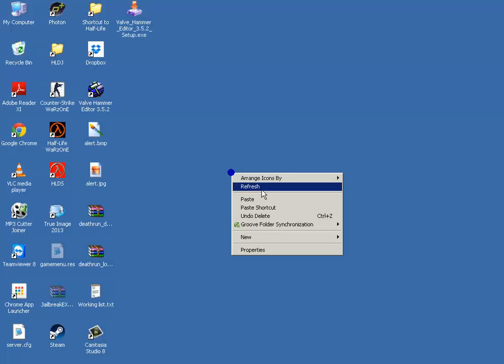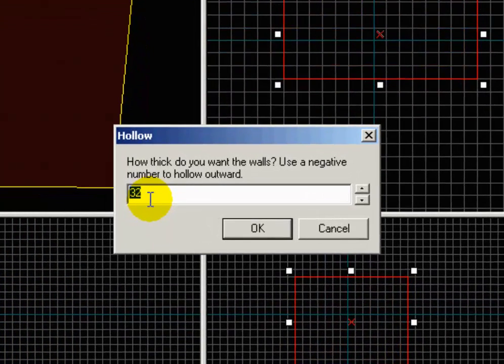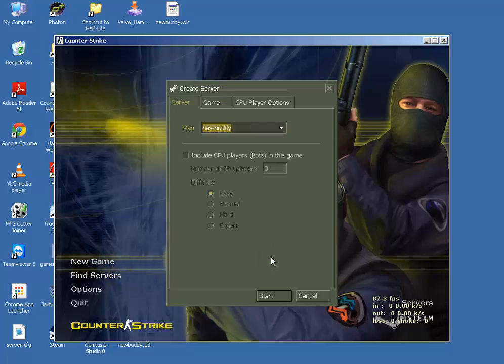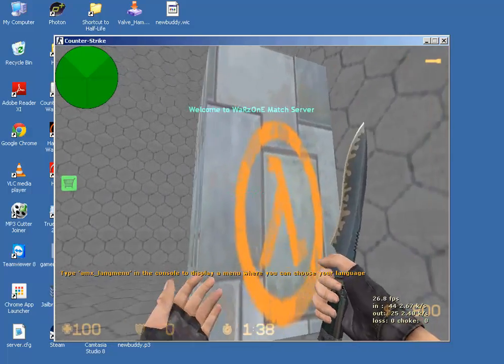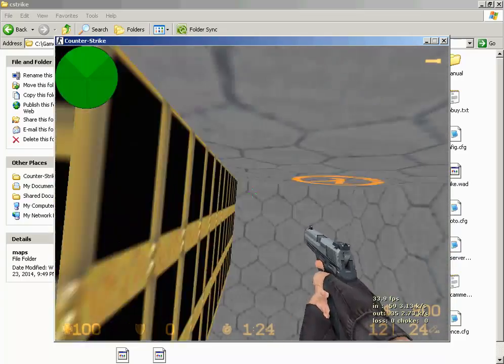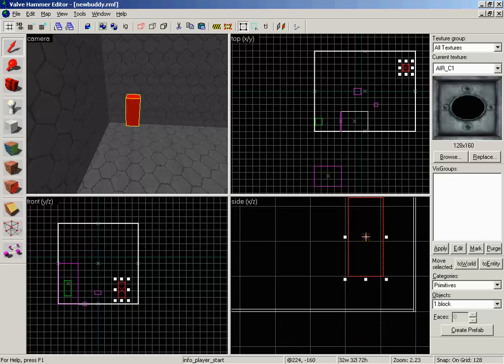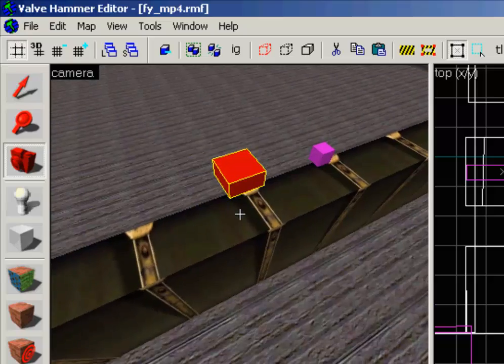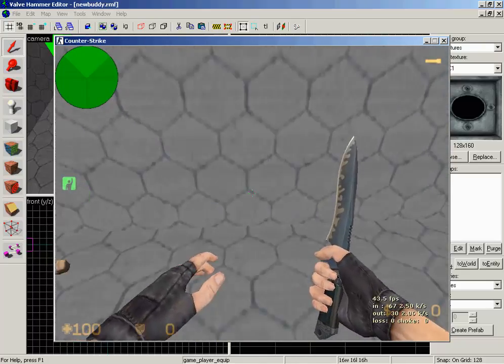How to create a Basic CS 1.6 Map - Detailed Explanation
[Hammer] - Buyzone,Ladder,Bombsite,Hostage,placing weapons inside map etc.